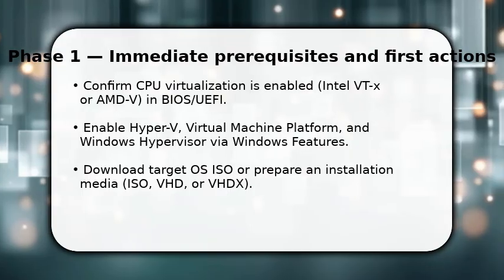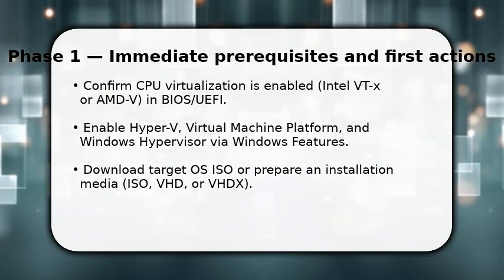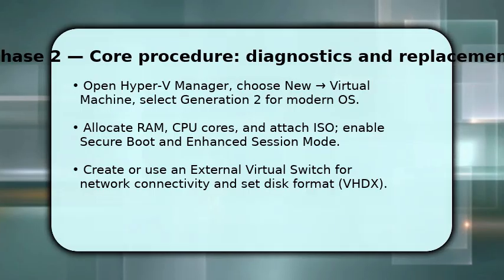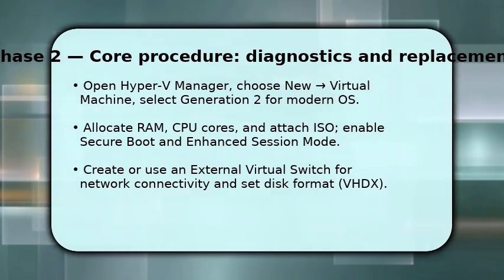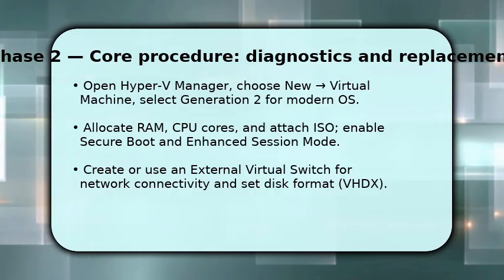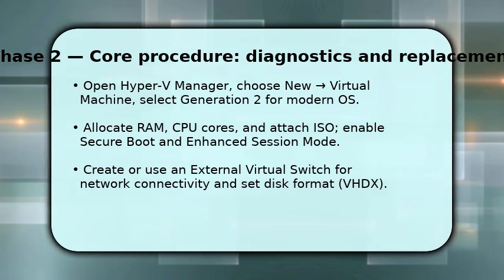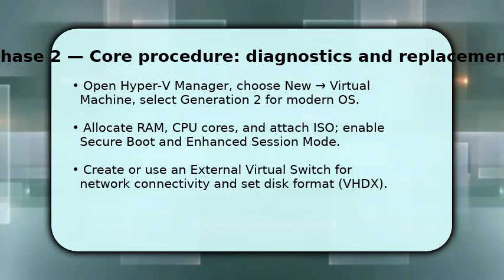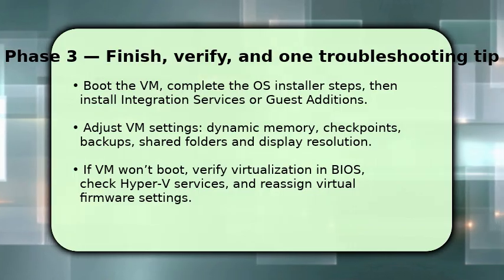How to Use Virtual Machine in Windows 11 - Full Guide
How to Use Virtual Machine in Windows 11 - Full Guide | 🔒 Surfshark VPN Deal — Stay private and secure. $1.99/mo + 3 Months Free ▸

Dive into the world of virtual machines on Windows 11 in this comprehensive guide. Learn step-by extraneous details about setting up, configuring and optimizing VMs for your workflow with ease.